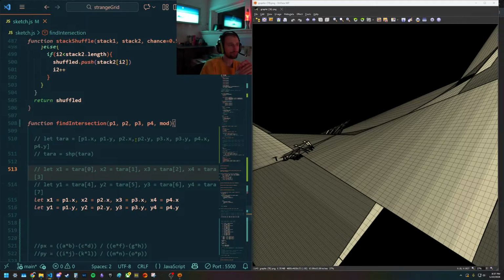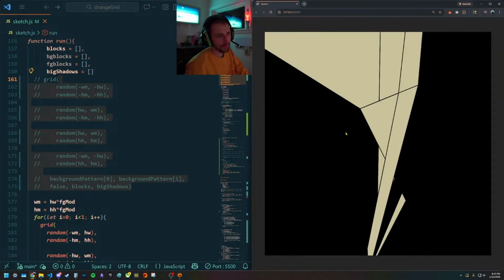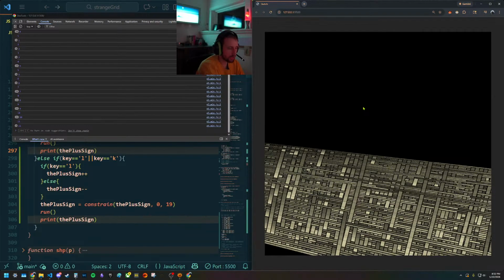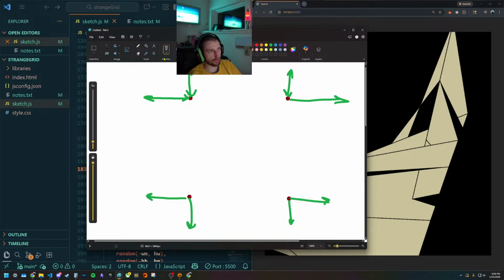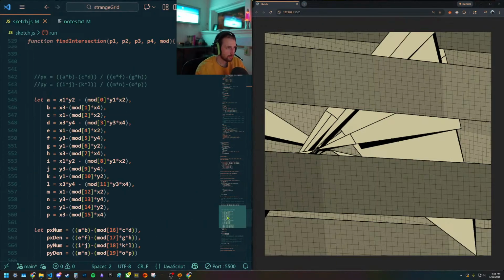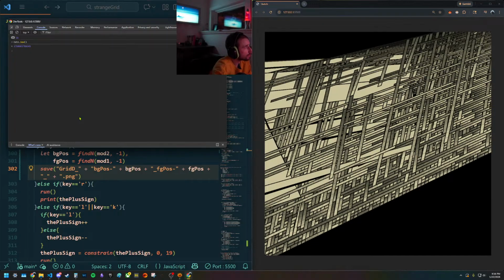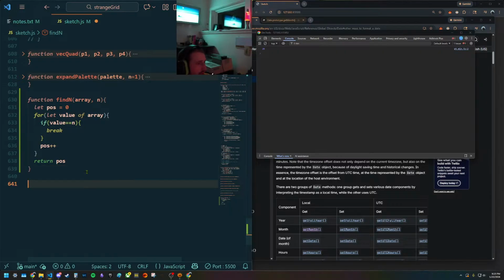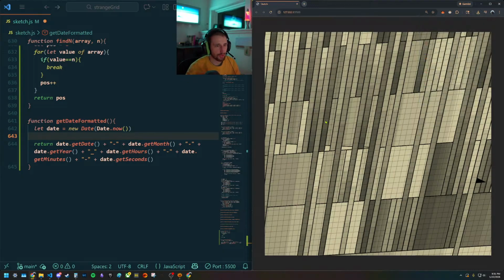Exploring Broken Matrices